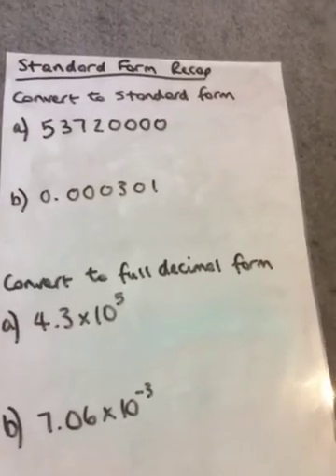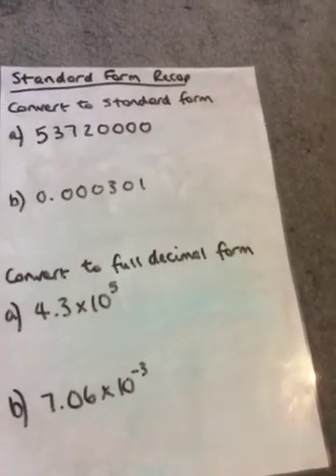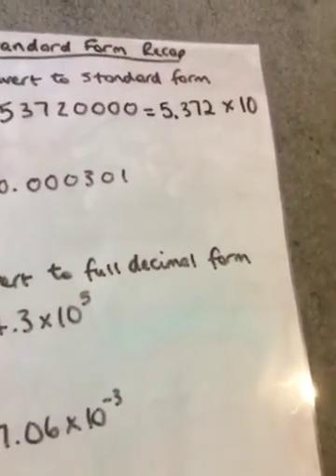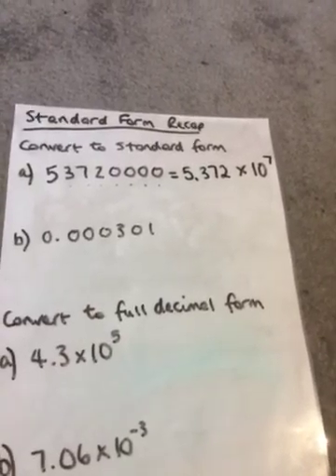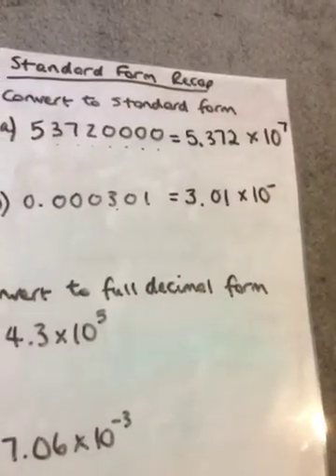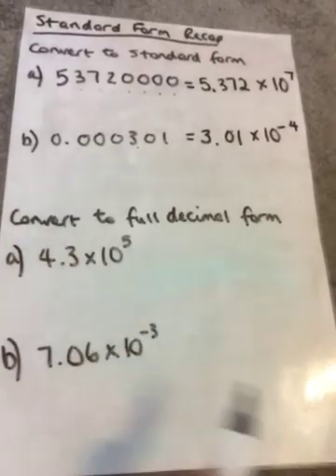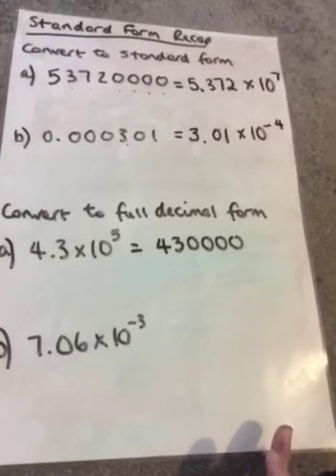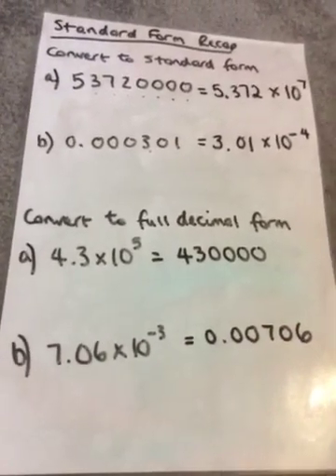N5 E&F1.1 Standard Form 1 Converting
Converting from full decimal form to standard (scientific) form
Converting from scientific form to full decimal form